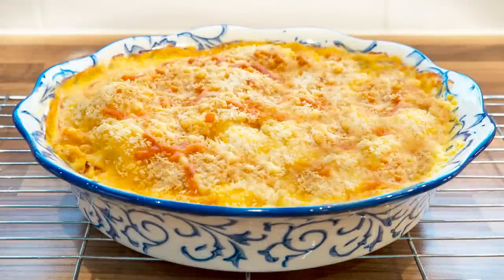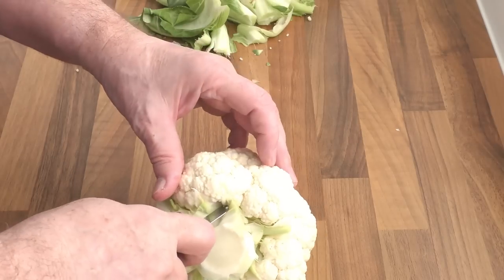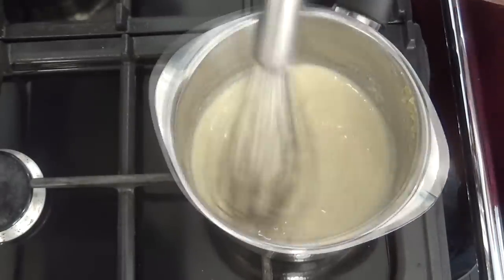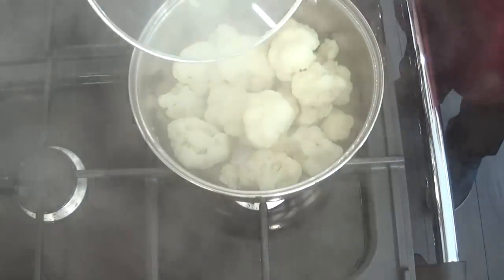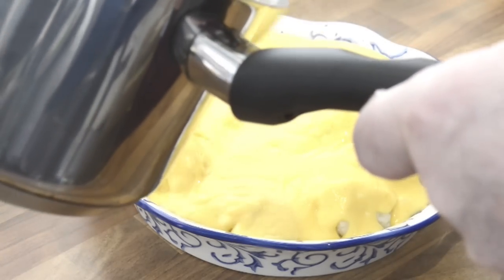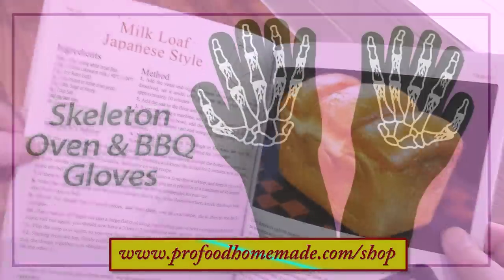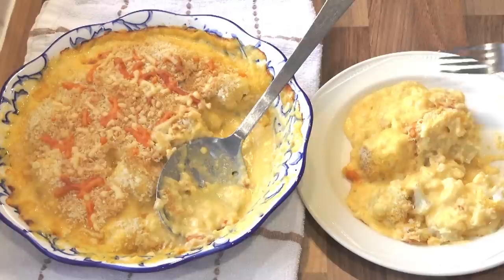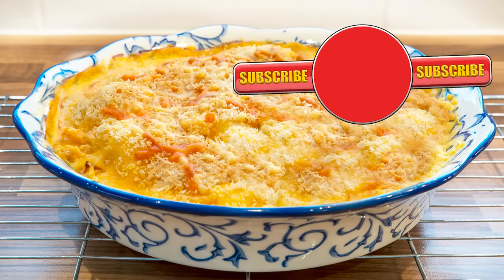Cauliflower Cheese with a Parmesan and breadcrumb crust.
How to make a Cauliflower cheese with a Parmesan and breadcrumb crust, simple step by step instructions, from start to finish.